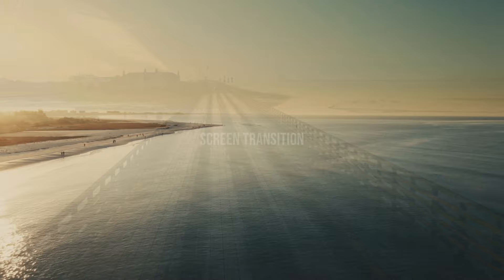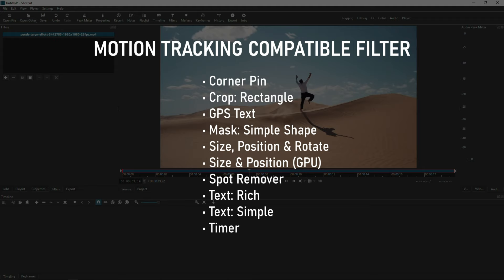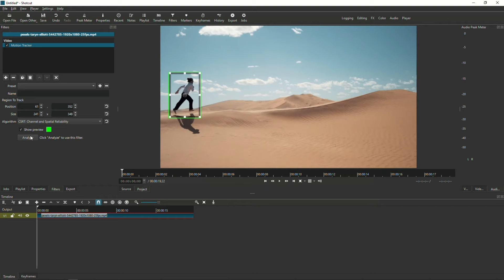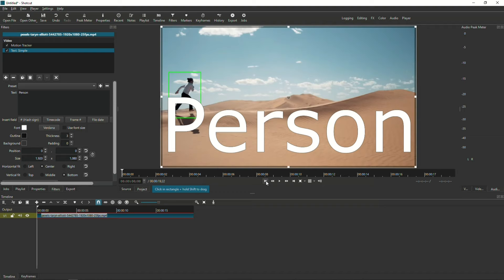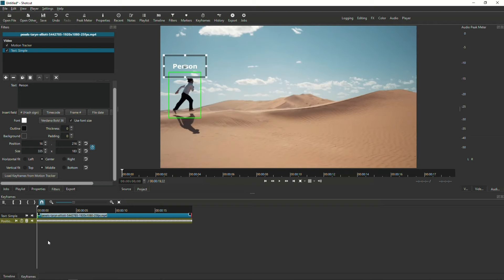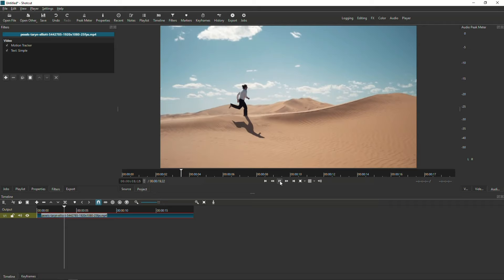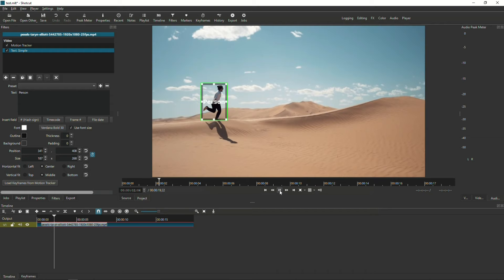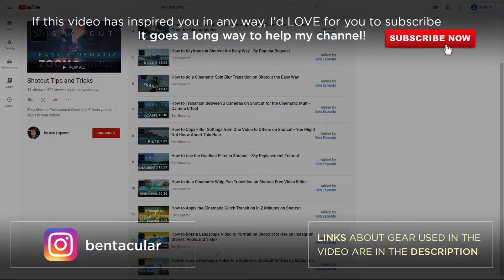New Game-Changing Automatic Motion Tracking Filter for Shotcut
In this quick tutorial I will demonstrate the how to use the new, game-changing Motion Tracker filter paired with the simple text filter using Shotcut video editor. This new Motion Tracker filter elevates Shotcut to compete closer to the enterprise-level video editors. It's exciting what all the new additions are to the 23.05.14 version.

FILMING EQUIPMENT FOR THE CLIPS